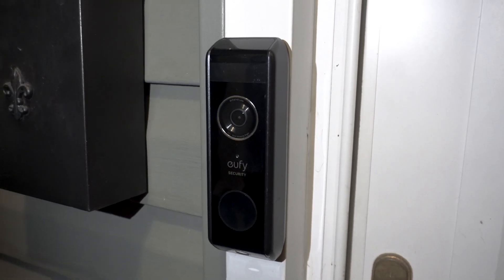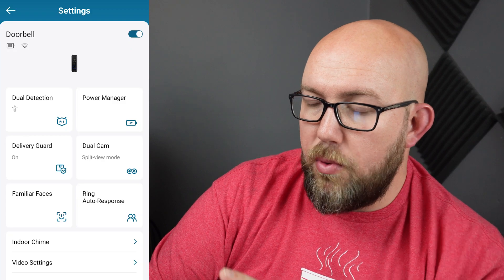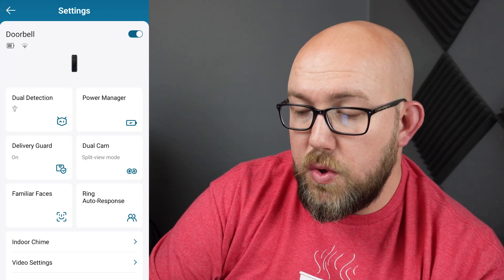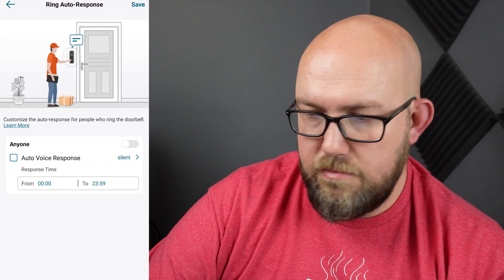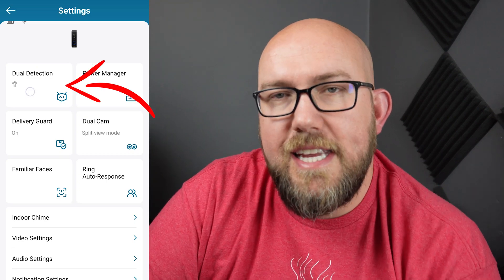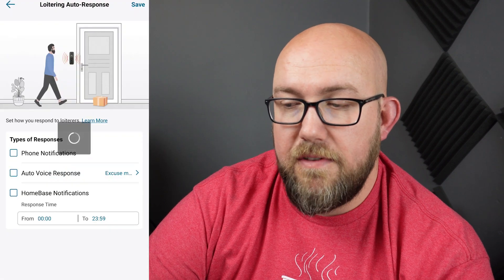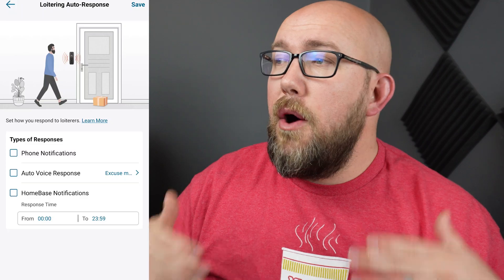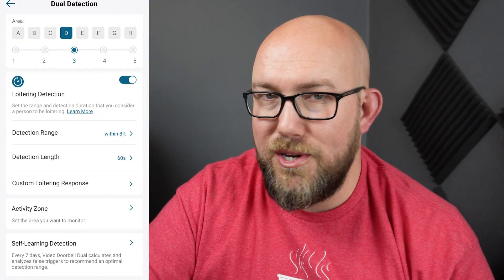How to disable Auto Response on Eufy Doorbell Cam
My @Eufy Dual-cam Doorbell has an automated response that any time there's someone at the door too long, or even if its just me picking up a package off my porch, it says "excuse me, can I help you" I kept thinking I turned it off, then finally I found how to turn off. It was hidden in Dual Detection under "Custom Loitering Response".

Chapters:
0:00 Intro
0:58 Where I Looked
1:53 HOW TO TURN IT OFF
2:30 Overview